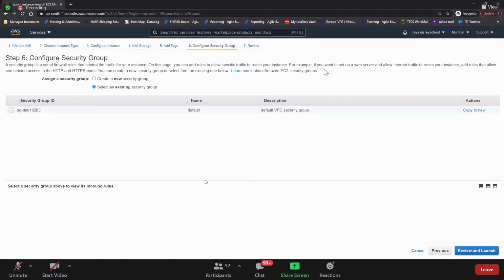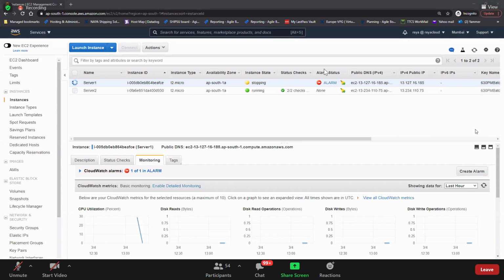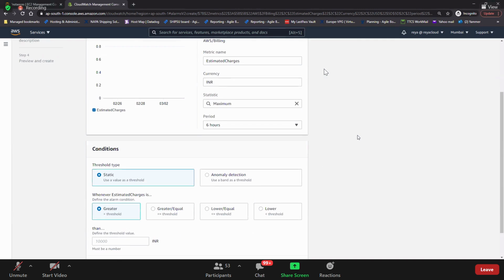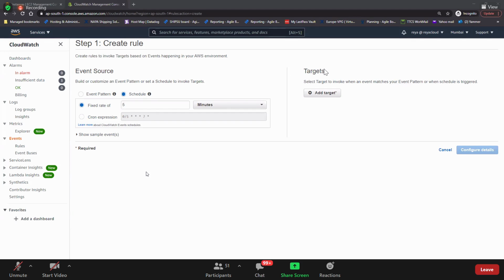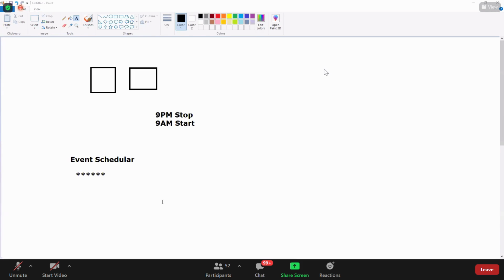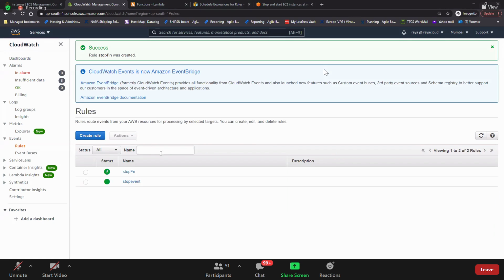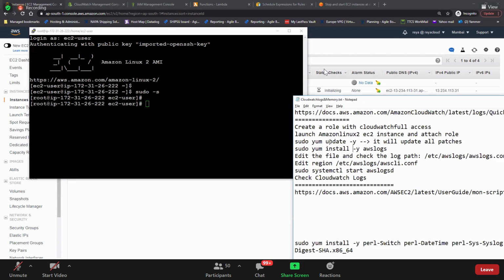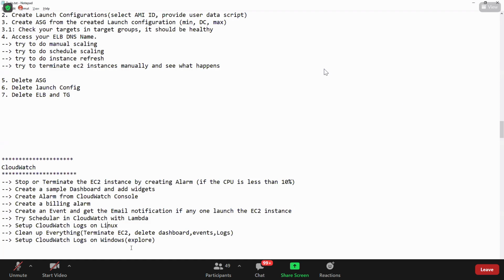Session 34 (2021 03 04)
Couldwatch Setup